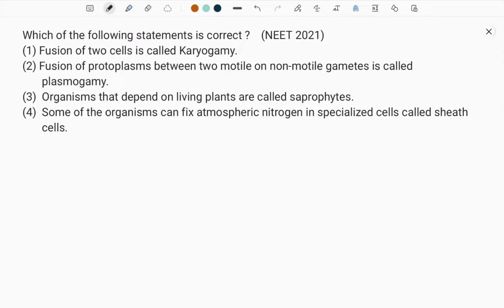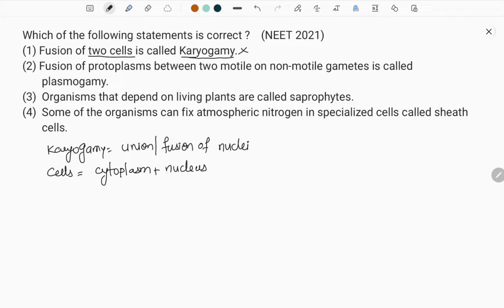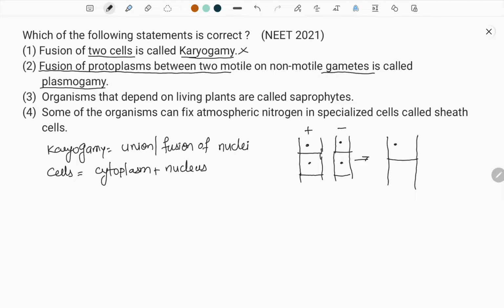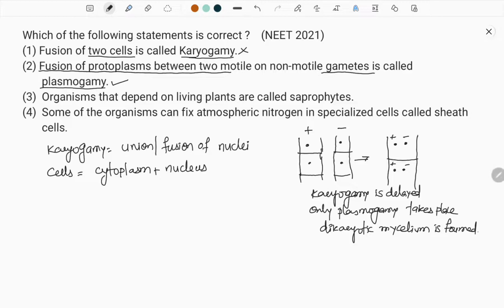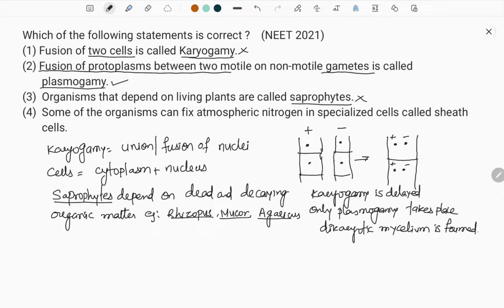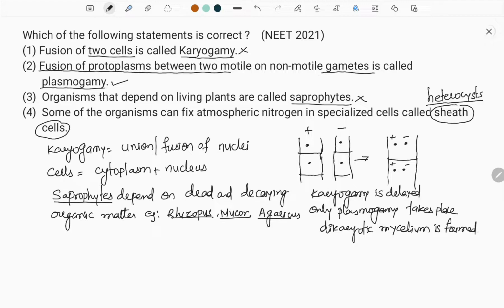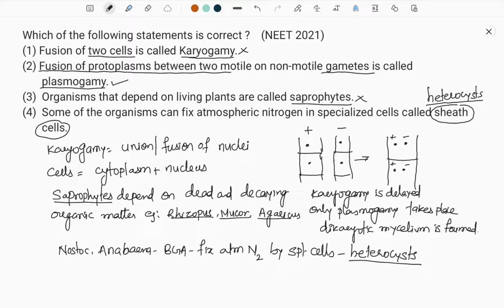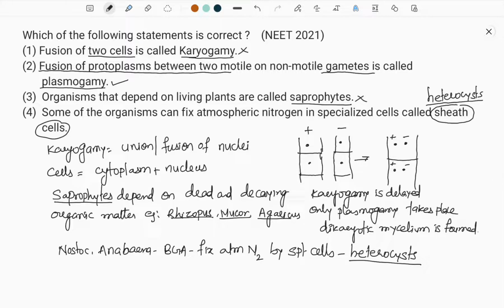Karyogamy | Plasmogamy | Difference between Saprophyte and Parasite | Heterocyst | NEET 2021 Botany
Fusion of two Nuclei is called Karyogamy.
Fusion of protoplasms between two  motile on non-motile gametes is called
plasmogamy.
Organisms that depend on living organisms for their nutrition are called parasites,
Saprophytes are those which grow on dead and decaying organic matter eg Rhizopus, Mushrooms.
Some of the prokaryotes like Rhizobium Nostoc and Anabaena can fix atmospheric
nitrogen by specialized cells called Heterocyst